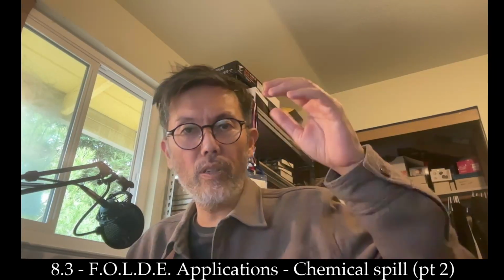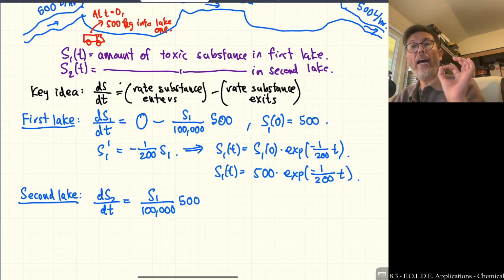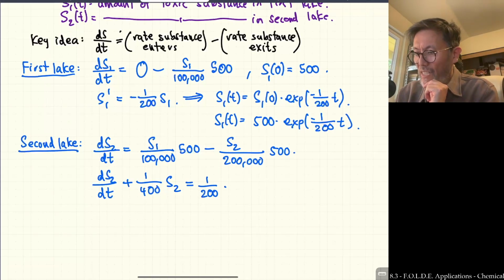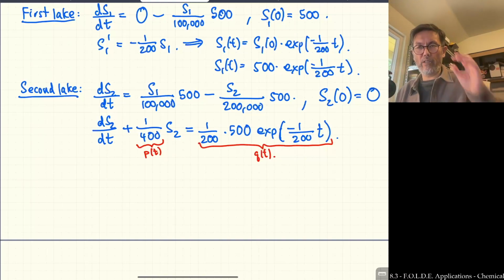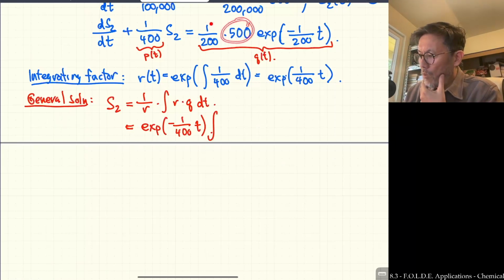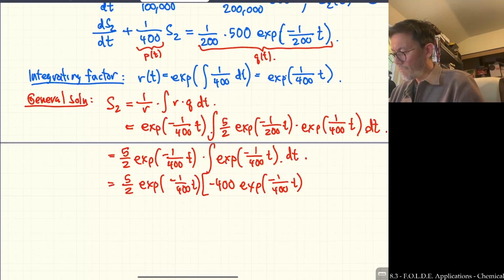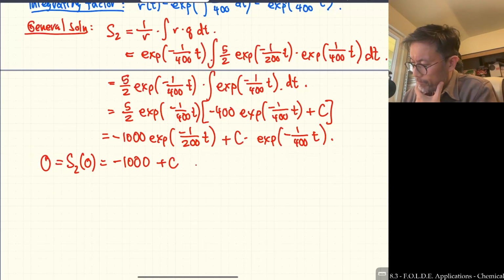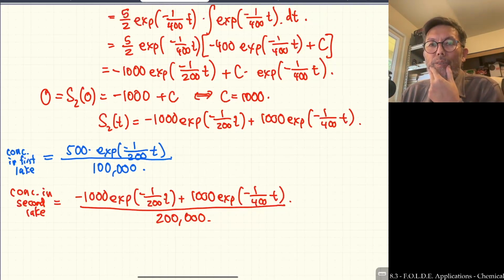8.3 FOLDE Chemical spill - pt 2